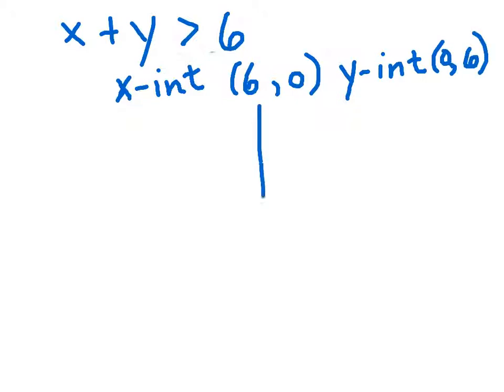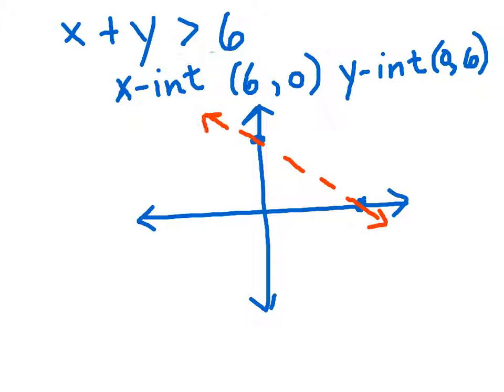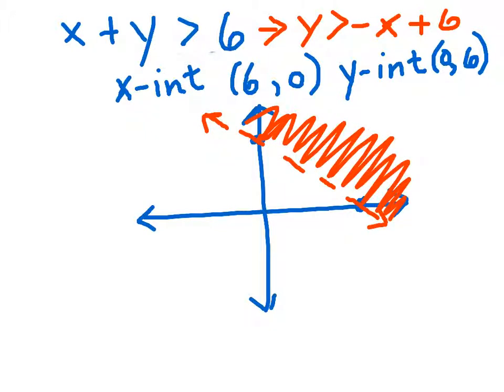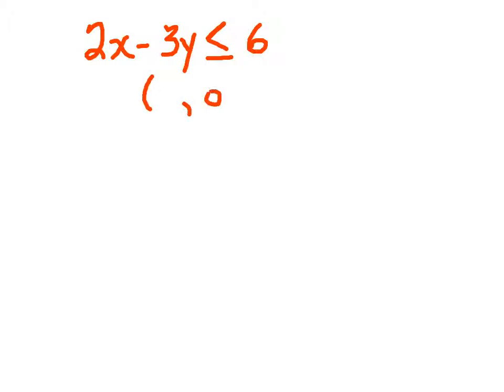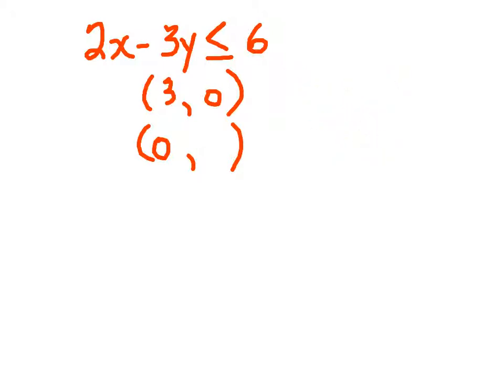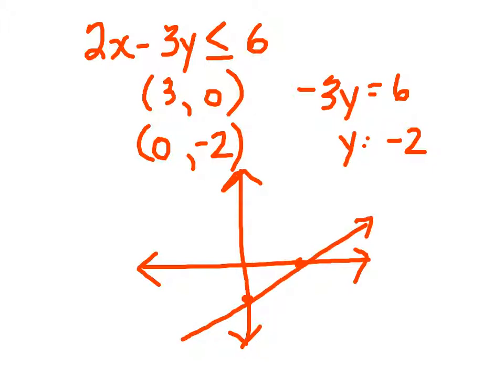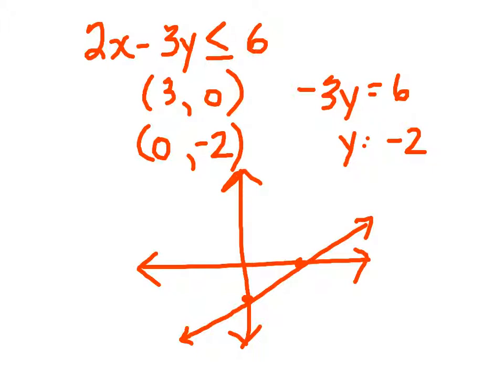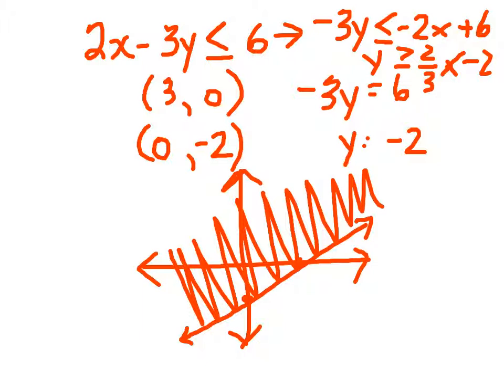Graphing linear inequalities